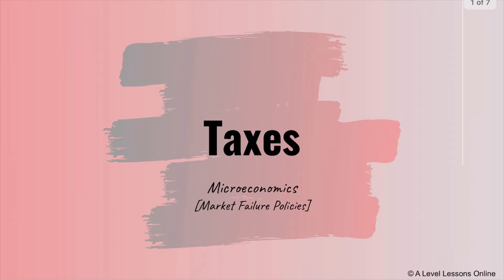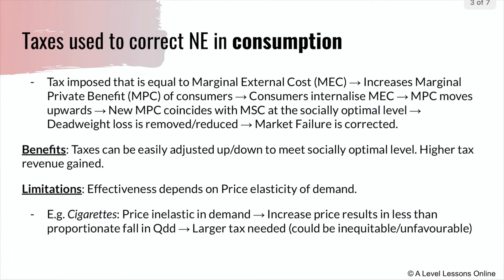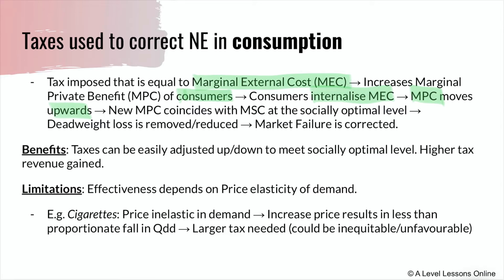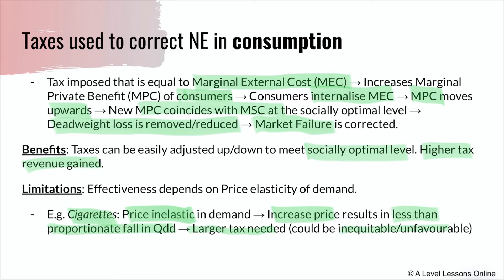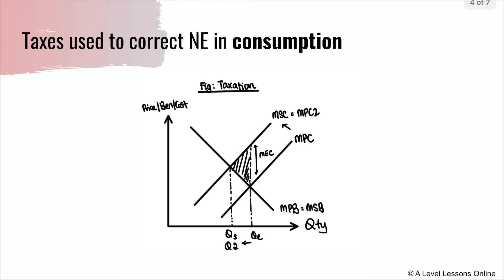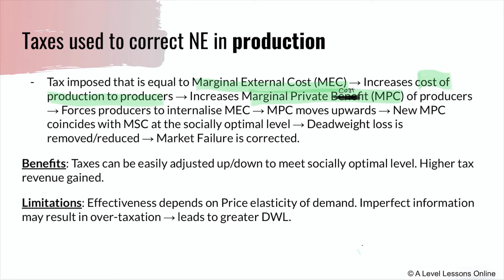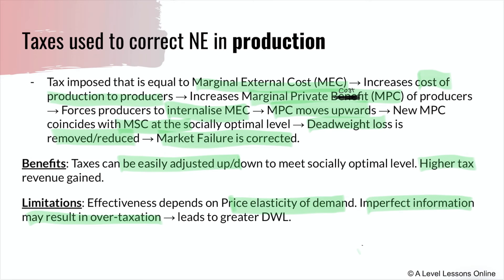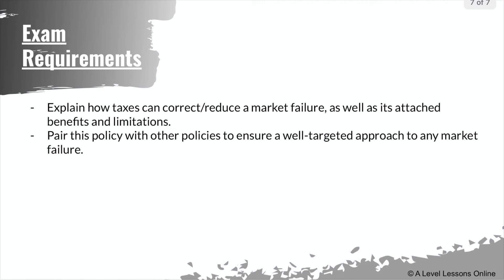How do TAXES deal with a market failure? | A Level Economics (2024)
In this video we will cover everything you need to know about taxes used to correct market failures. We will look at the causal links which show how taxes can be used to correct market failures caused by consumption or production of a good/service.